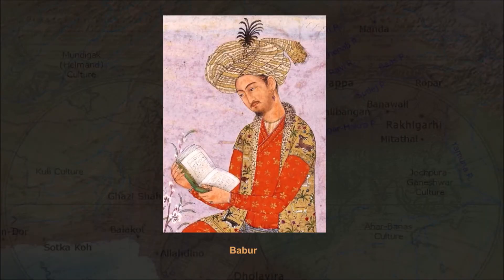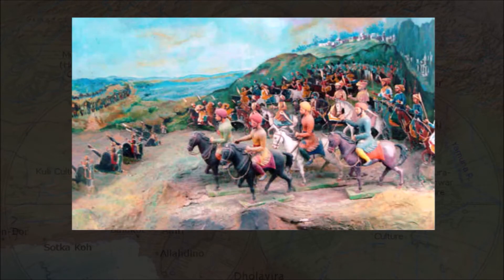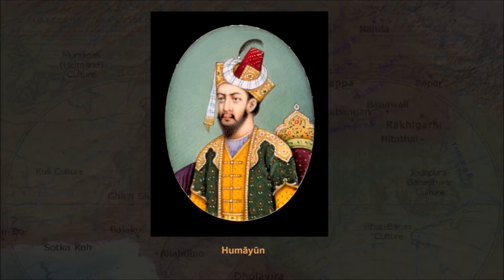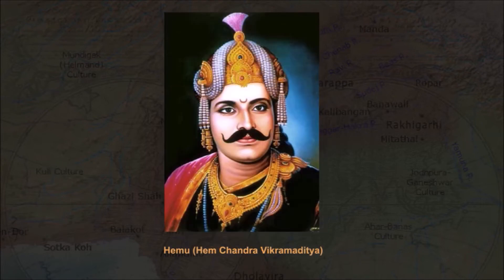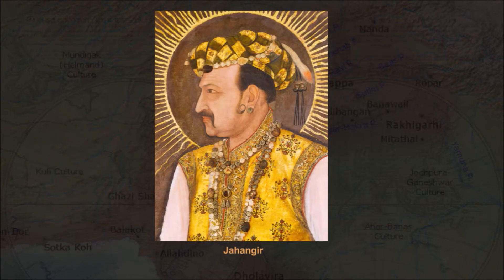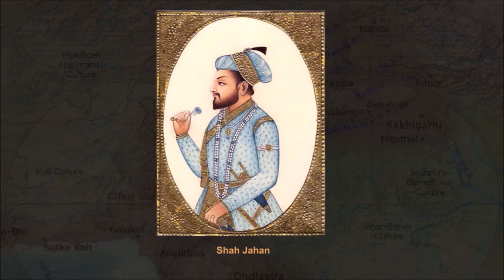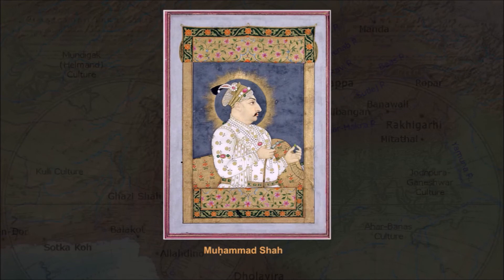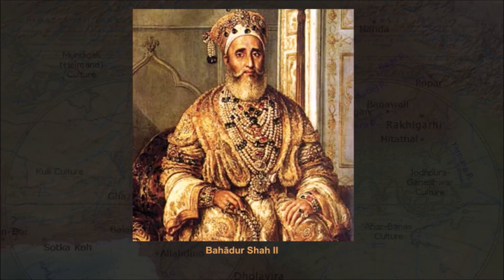Early Modern Period of Punjab Part 10 Mughal Empire by Histopedia